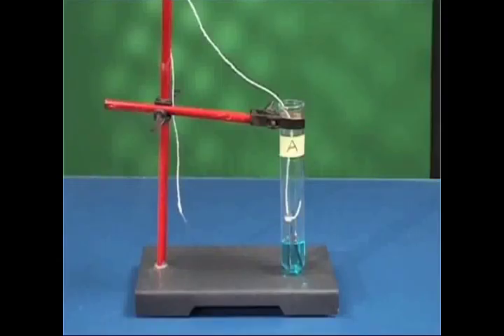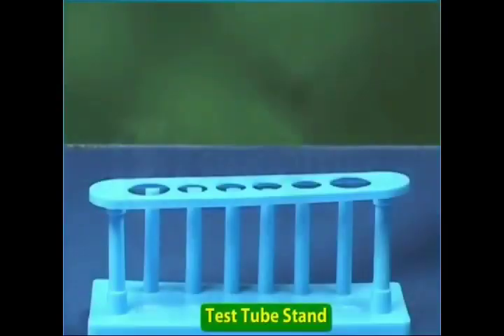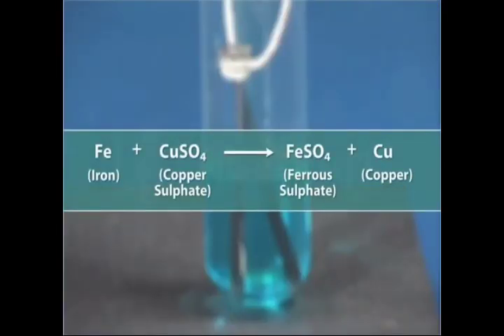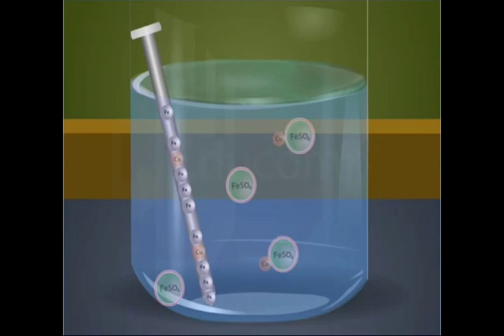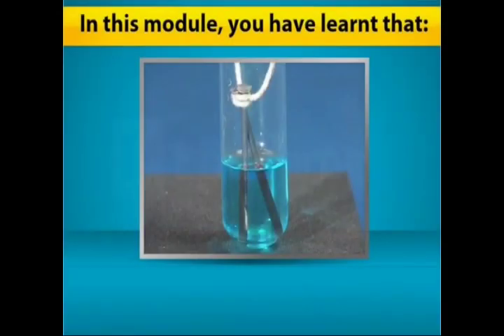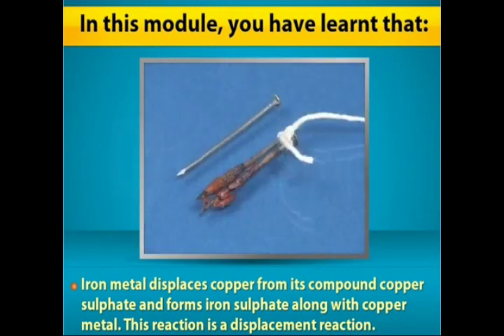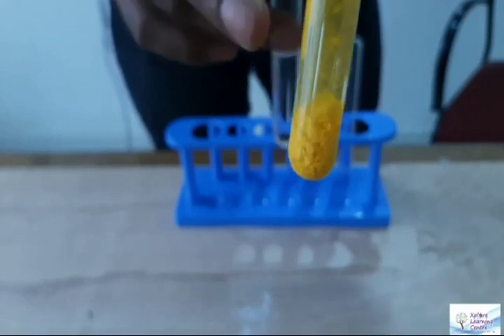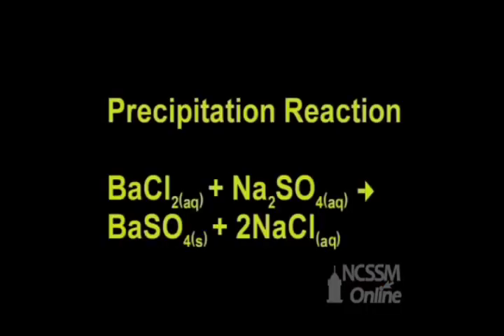3 June 2021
class 10 - chemistry activities and practicals.(Deepa Jose)